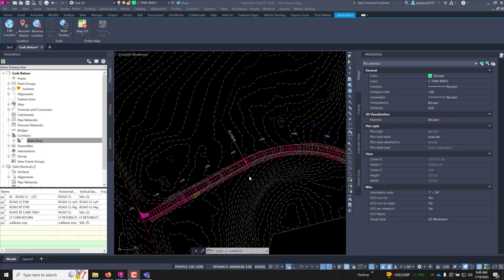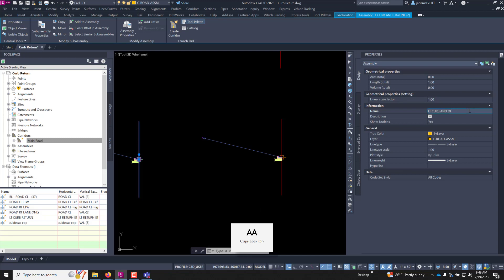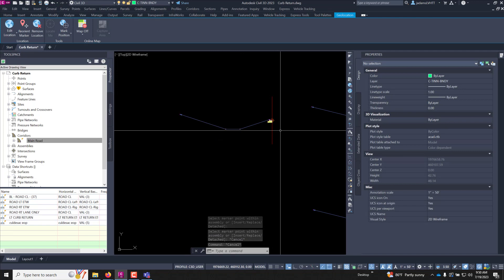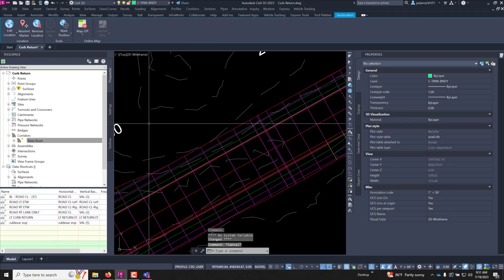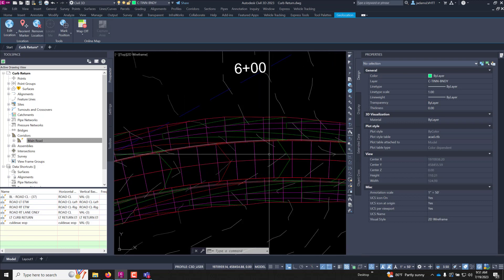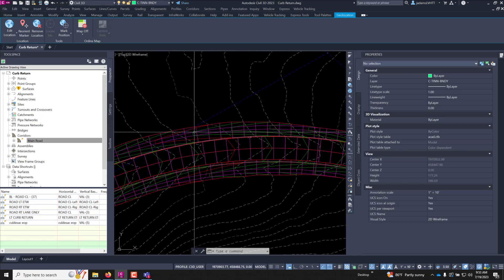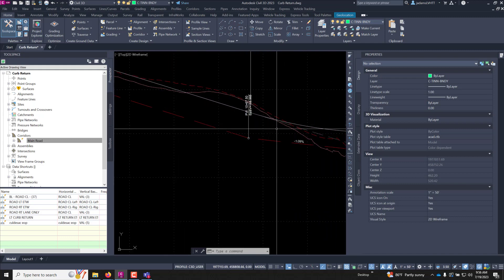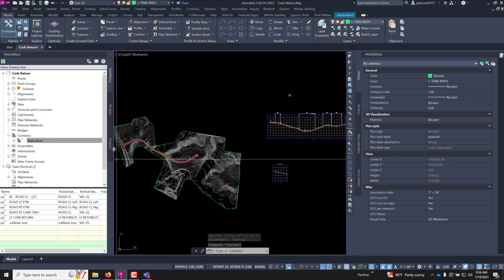Civil 3d - Special Ditches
How to create a ditch that follows a separate profile than the main roadway.